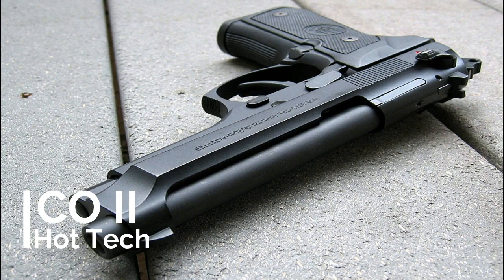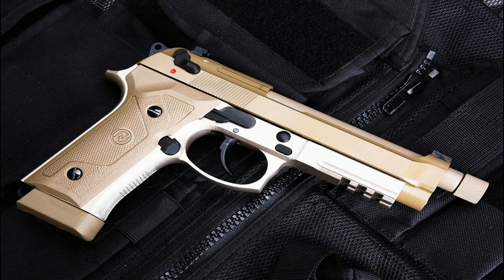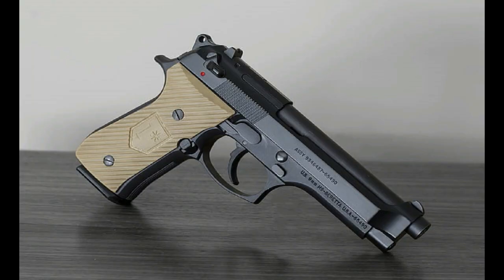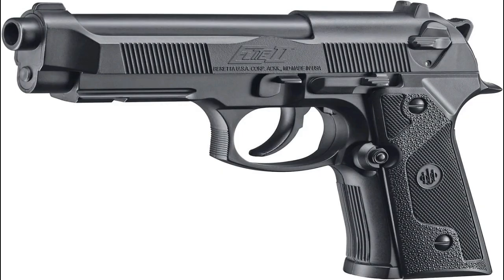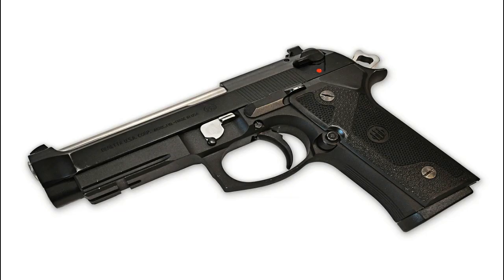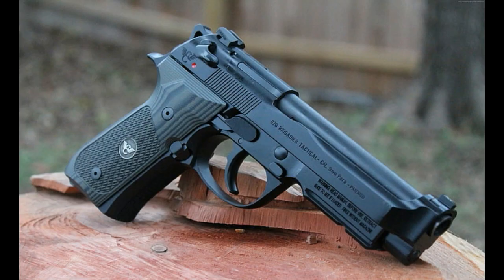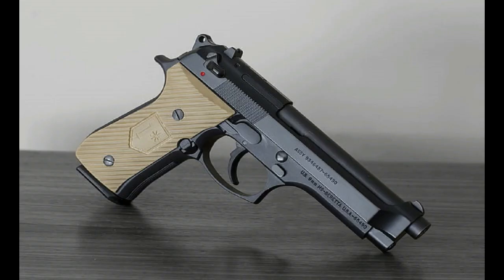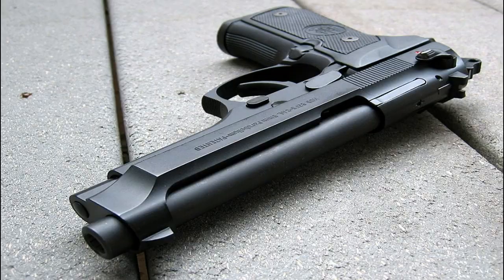Beretta II CO2 BB Air Pistol 2022!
01.Beretta II CO2 BB Air Pistol 2022